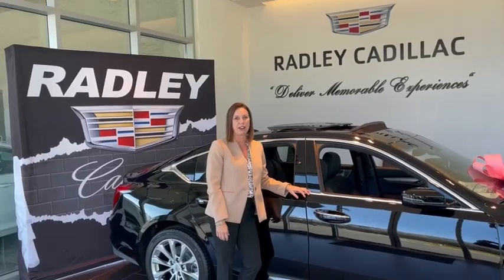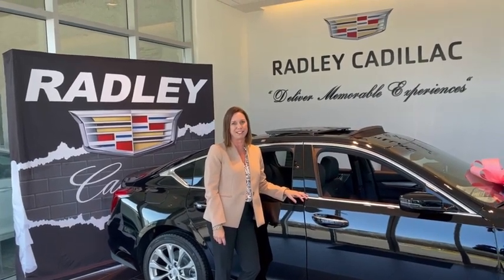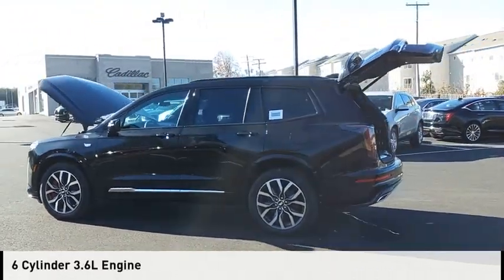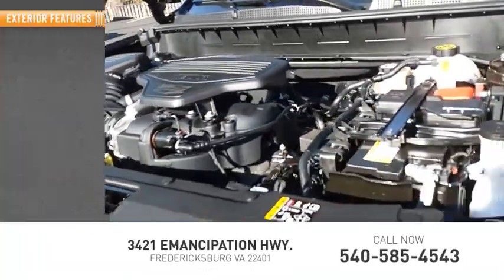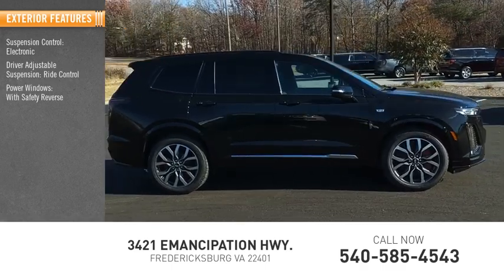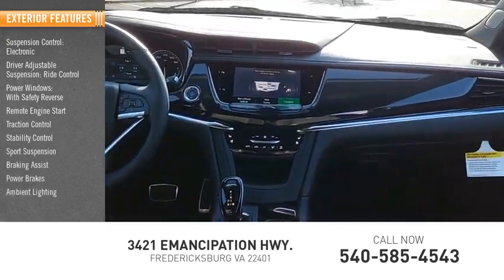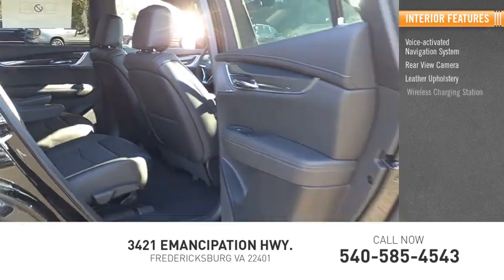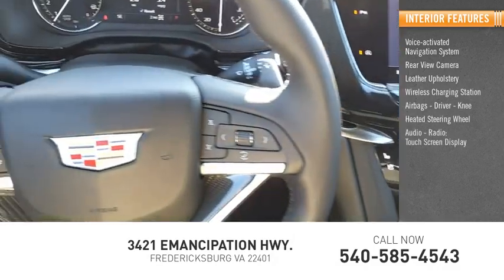2024 Cadillac XT6 Sport CT4039